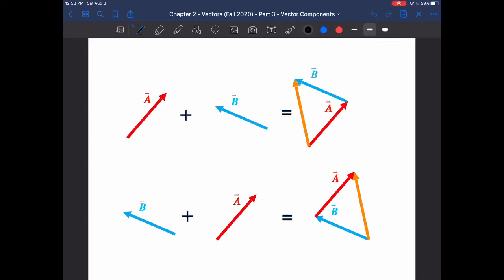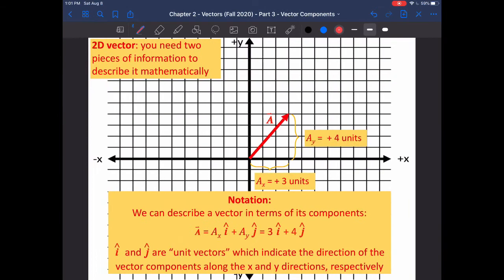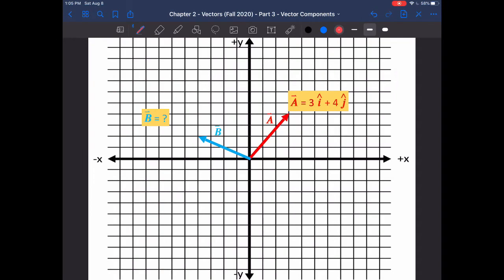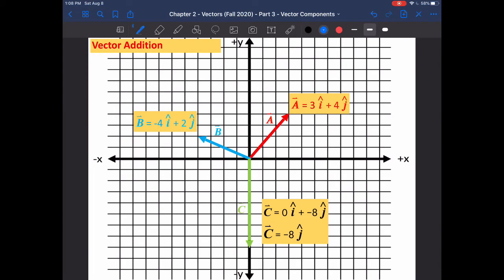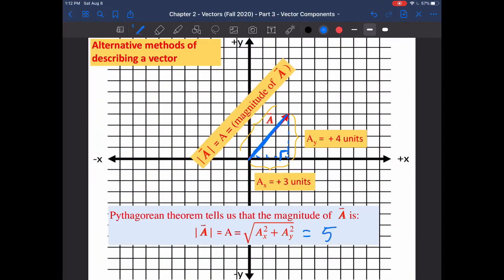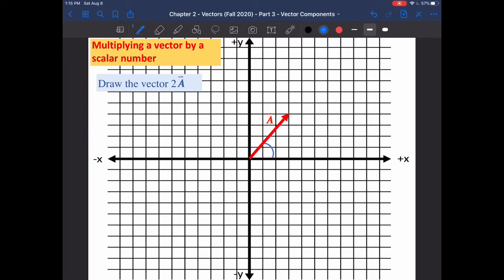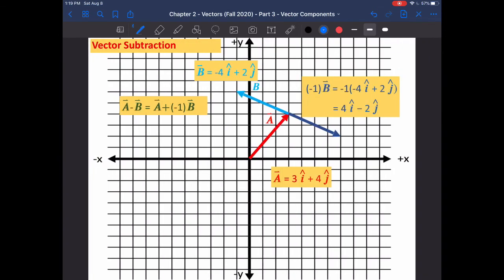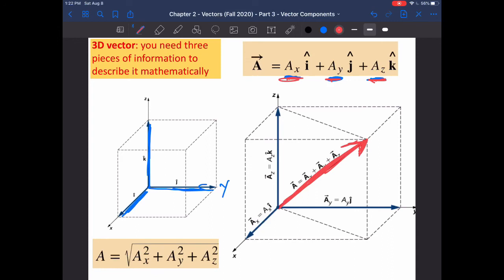Physics - Mechanics - Vectors 3 - Vector Components